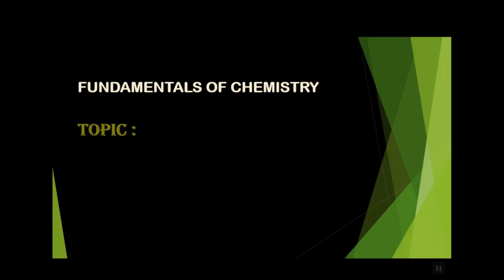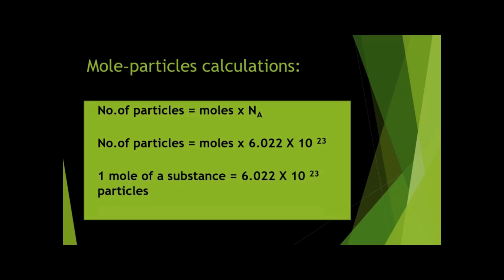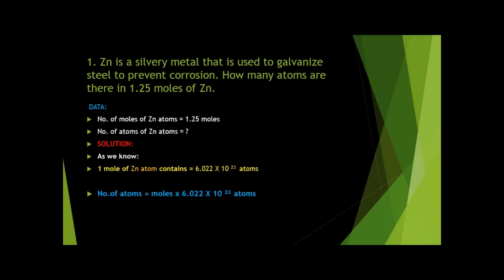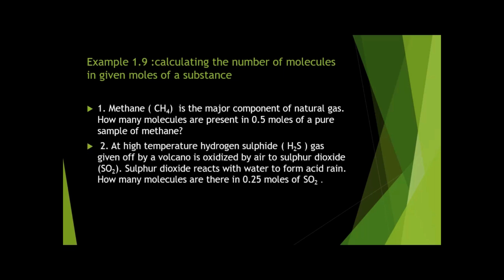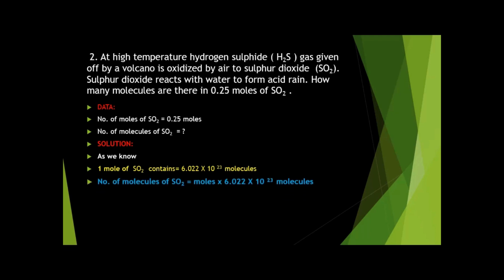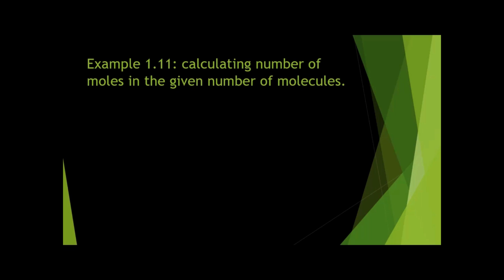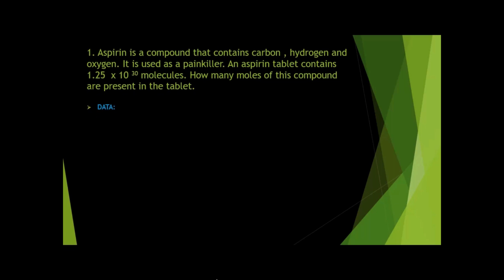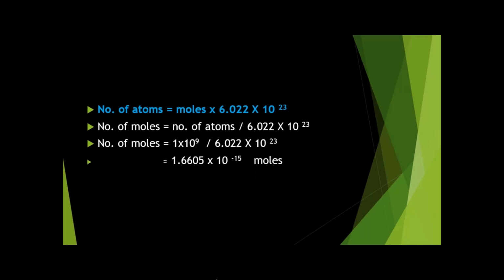Mole particles calculation || mole problems||numericals of particles || numericals of moles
my dear students and viewers my name is SADIA.This video is about the mole particles calculations.
cover topics:
chemical formula to calculate number of particles(atoms/ions/molecules)
and number of moles.
formula for calculating number of particles and moles:
number of particles= moles x NA
number of particles = moles x 6.022x10^23 particles
number of moles = number of particles / 6.022x10^23

all the images are under creative commons(pixabay)